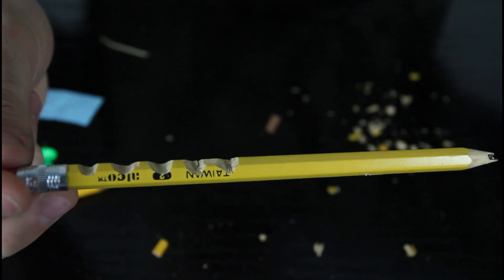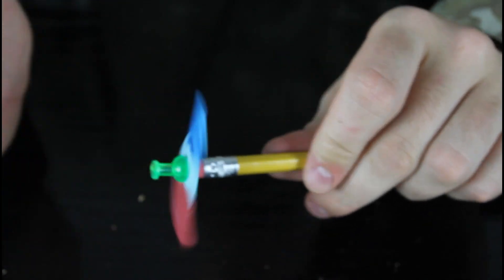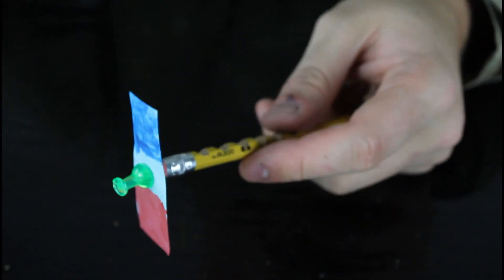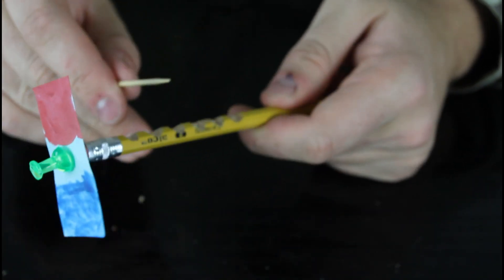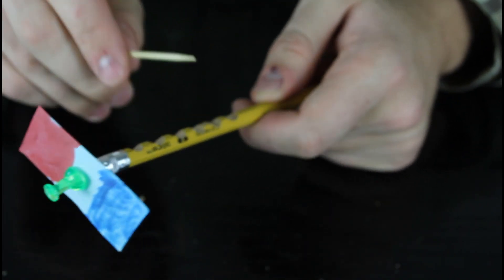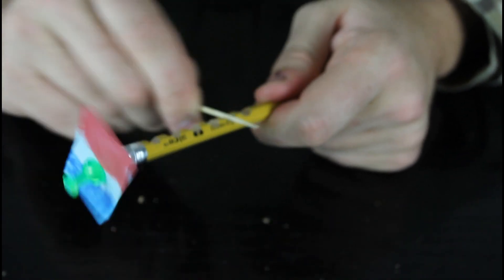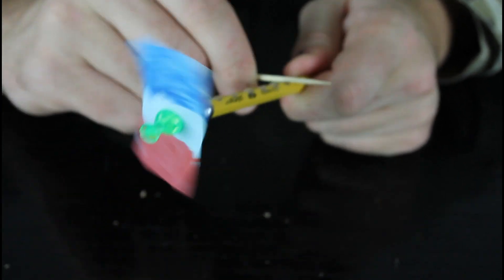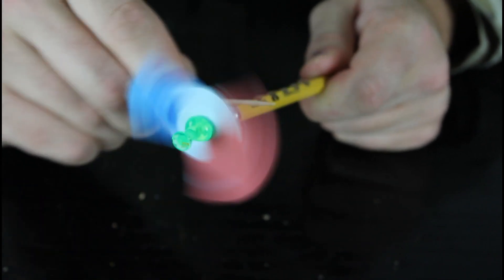Vibration Motor Experiment